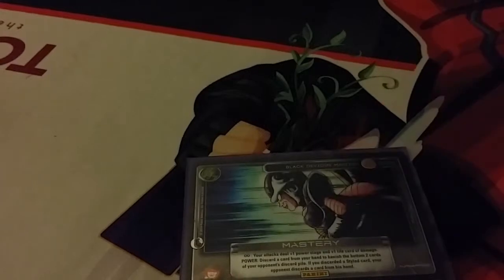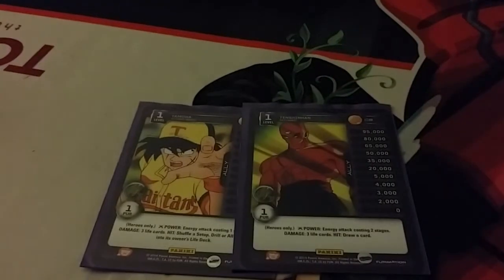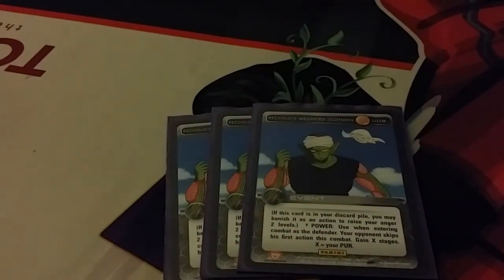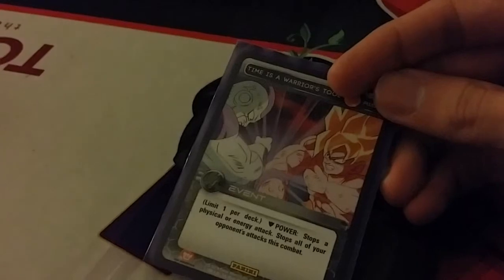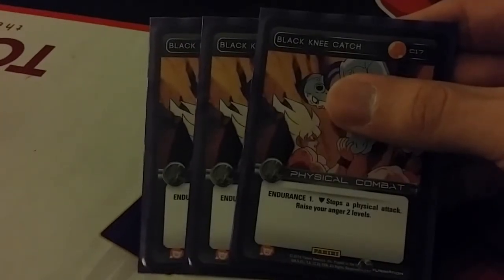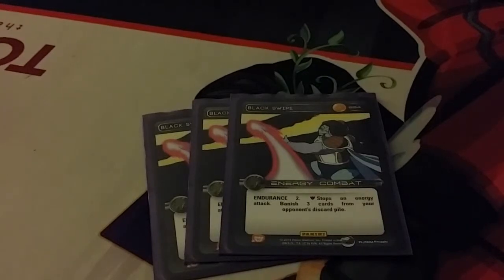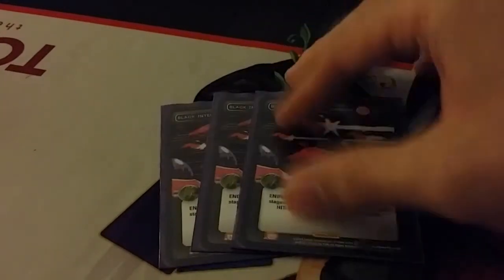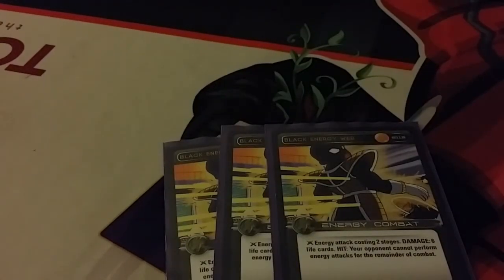Vs Series Deck Profile: Black Piccolo - Dragonball Z CCG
Deck profile for black piccolo vs segment.